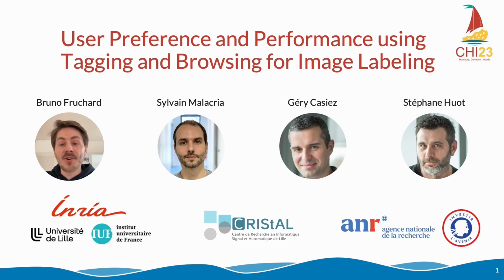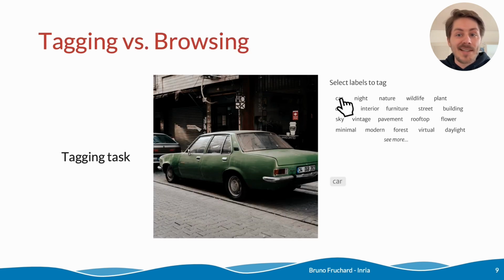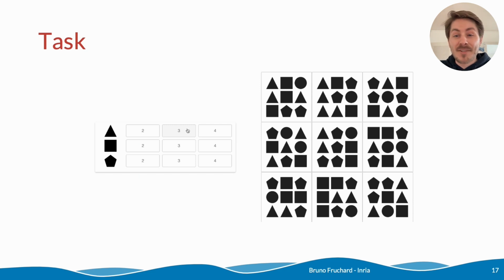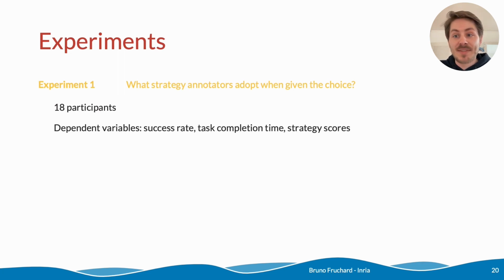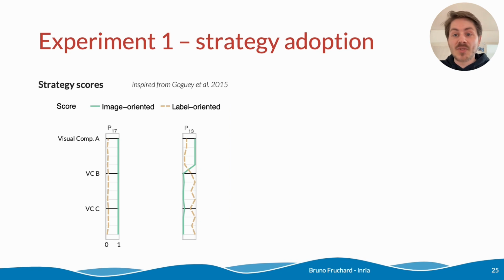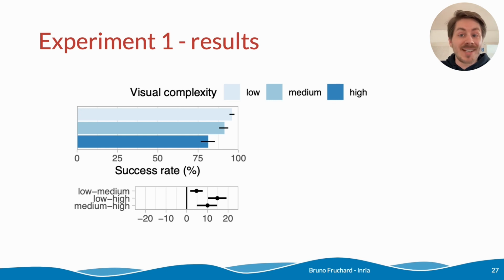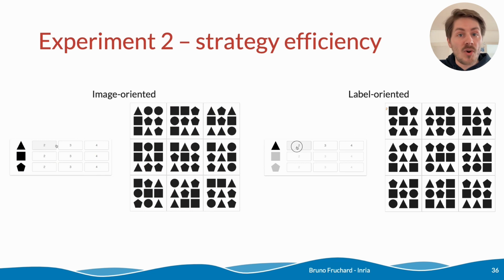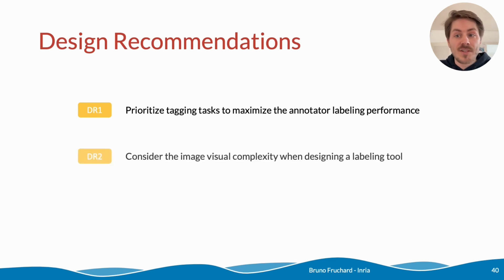User Preference and Performance using Tagging and Browsing for Image Labeling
Bruno Fruchard, Sylvain Malacria, Géry Casiez, Stéphane Huot

Session: Human AI Collaboration_B

Visual content must be labeled to facilitate navigation and retrieval, or provide ground truth data for supervised machine learning approaches. The efficiency of labeling techniques is crucial to produce numerous qualitative labels, but existing techniques remain sparsely evaluated. We systematically evaluate the efficiency of tagging and browsing tasks in relation to the number of images displayed, interaction modes, and the image visual complexity. Tagging consists in focusing on a single image to assign multiple labels (image-oriented strategy), and browsing in focusing on a single label to assign to multiple images (label-oriented strategy). In a first experiment, we focus on the nudges inducing participants to adopt one of the strategies (n=18). In a second experiment, we evaluate the efficiency of the strategies (n=24). Results suggest an image-oriented strategy (tagging task) leads to shorter annotation times, especially for complex images, and participants tend to adopt it regardless of the conditions they face.